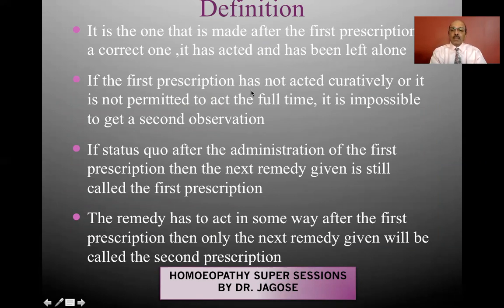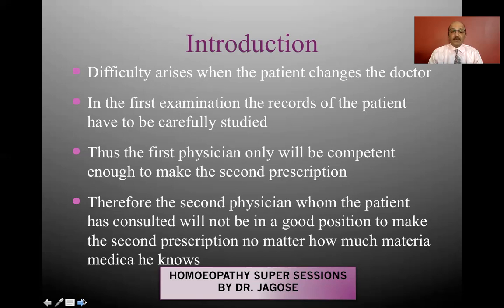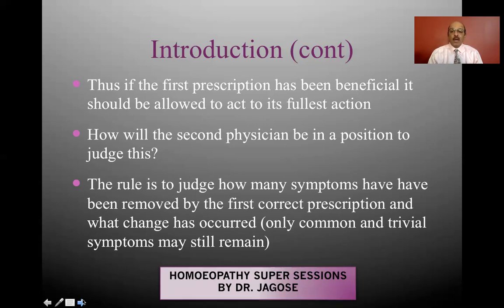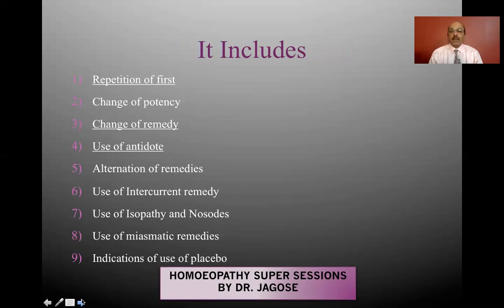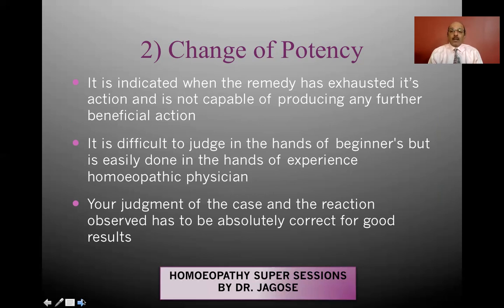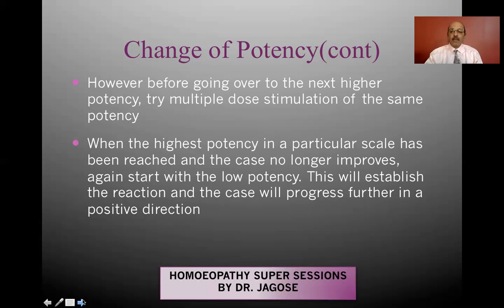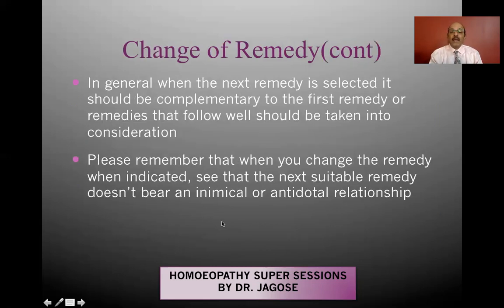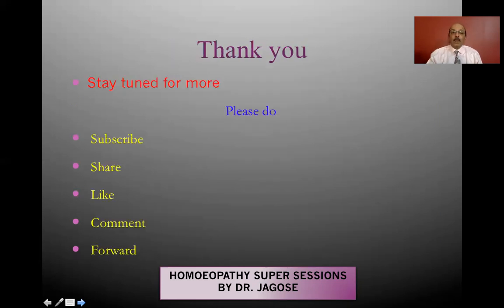Dr. Ardeshir T Jagose - The Second prescriptions in Homoeopathy (Part 1) - James Tyler Kent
Description- The second prescription is not the one prescribed after the first one, but any remedy prescribed after the action of the remedy which is given in the first prescription is called the second prescription. Even after selecting the first remedy carefully(similimum) the case may get spoiled due to the wrong second prescription.
The return symptom image gives the knowledge by which we know whether the first prescription was specific or palliative. This article focuses on the views of Dr J T Kent on the second prescription which is given in his lesser writings. The many things learned by the action of the first remedy determine the kind of demand made upon the physician for the second prescription. The whole future of the patient is depended upon the judgment that the physician arrives when patient comes for the second prescription, so It is very important that how physician interprets the action of the first remedy and current state of the patient.